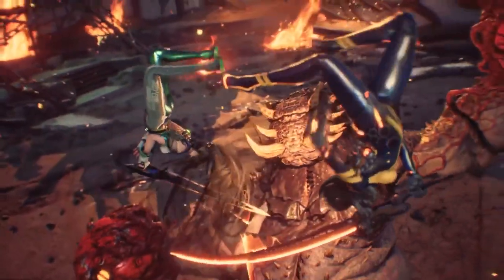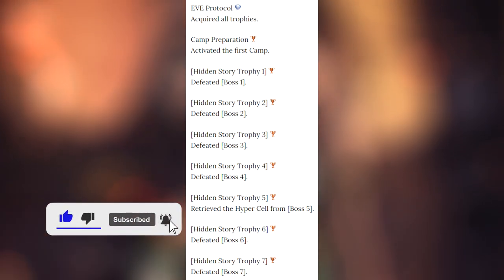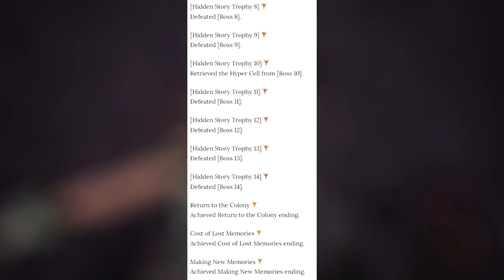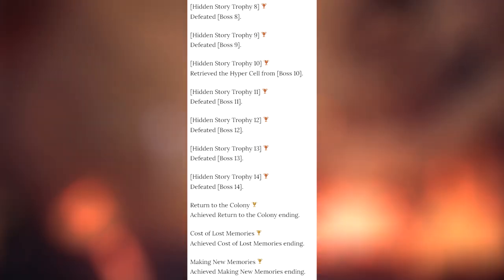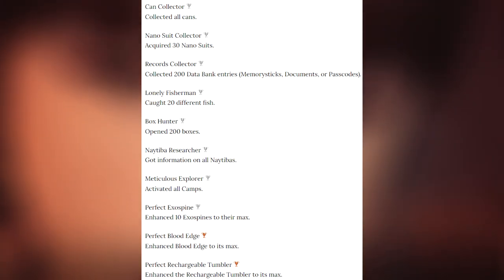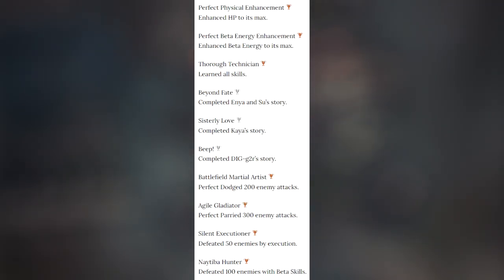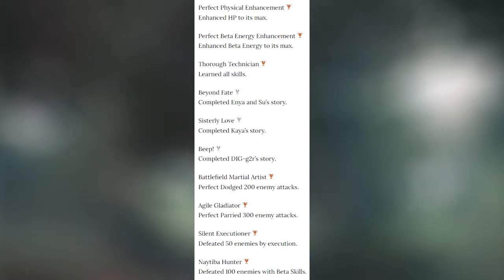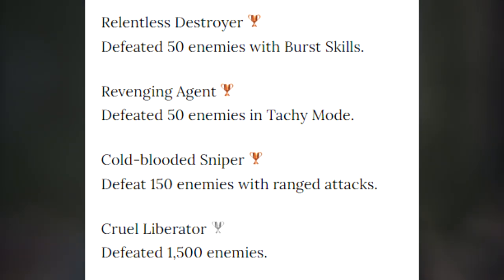Stellar Blade All of The Trophies Revealed!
Going over all of the revealed trophies for Stellar Blade...

Copyright Law Section 107 (U.S. Copyright Act, 1976) provides that fair use of a copyrighted work, including such use by reproduction in copies or phonorecords or by any other means for purposes such as criticism, comment, news reporting, teaching (including multiple copies for classroom use), scholarship, or research, is not an infringement of copyright.